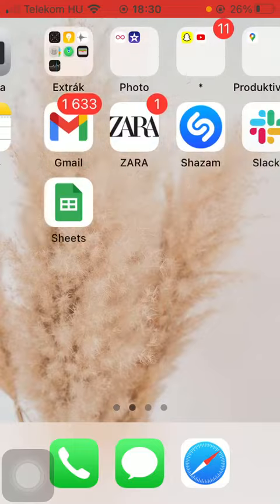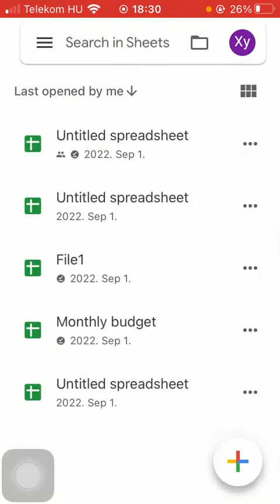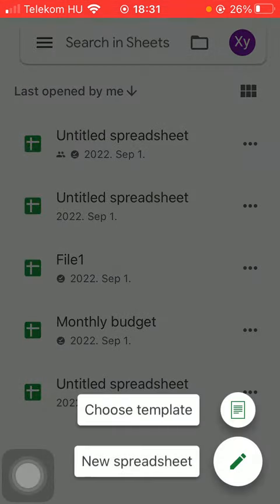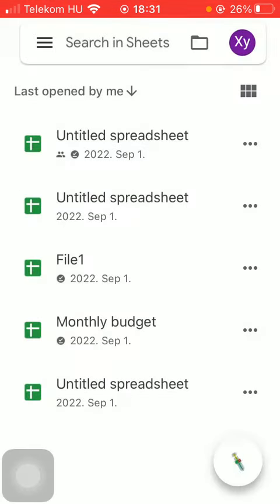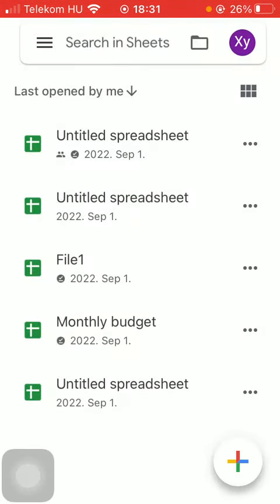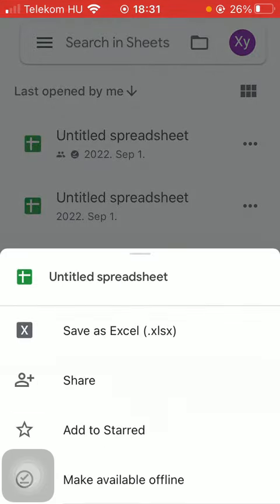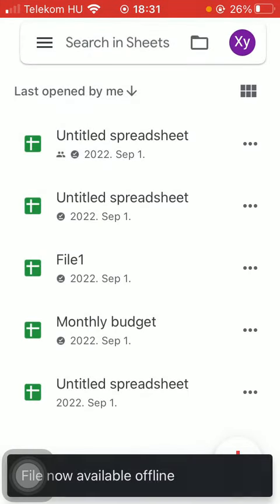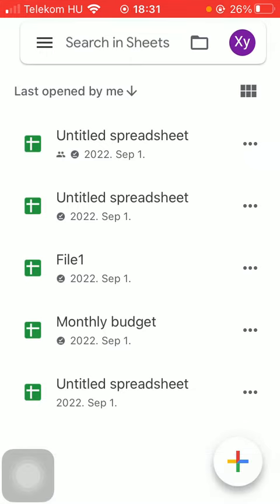How to Make Spreadsheet Available Offline in Google Sheets? - Google Sheets Tips